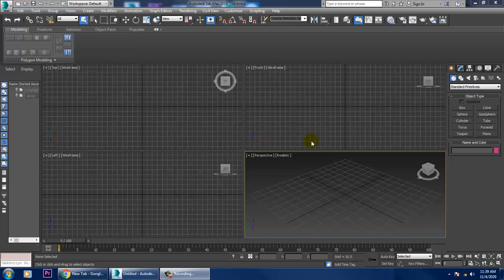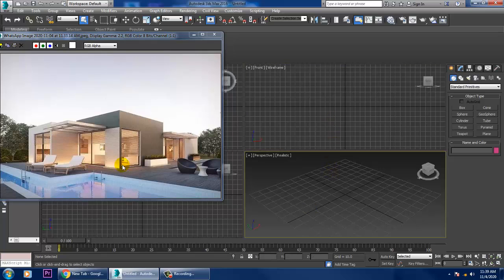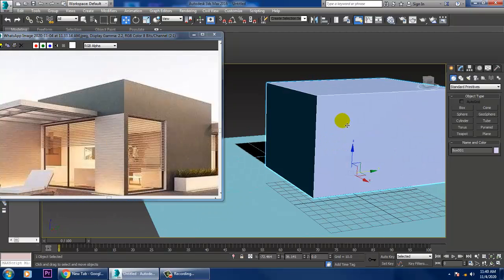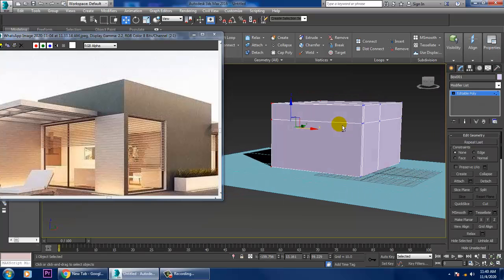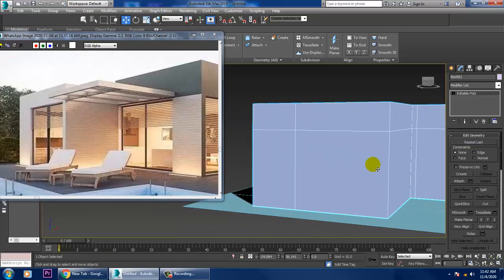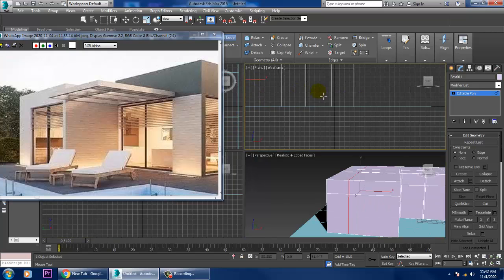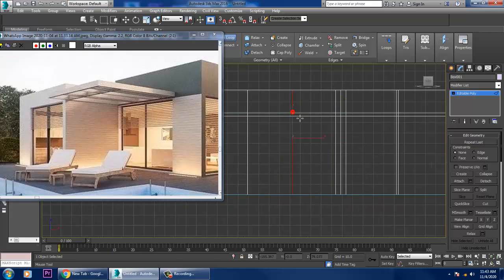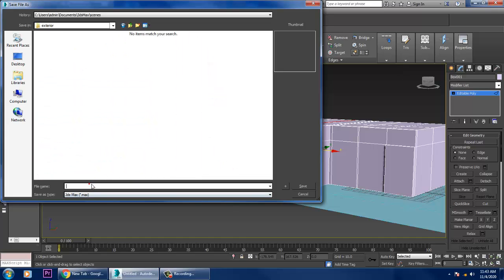Tutorial on Modeling, Texturing & Lighting a 3d Exterior in 3dsmax using Vray ( Part 1)